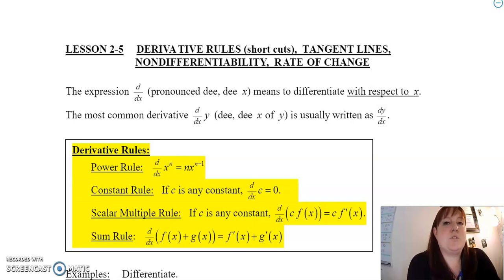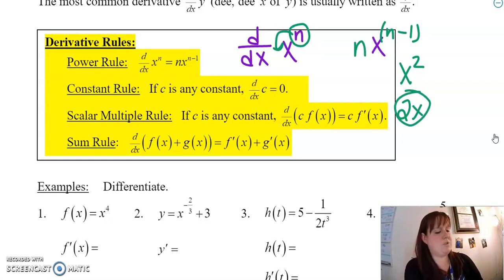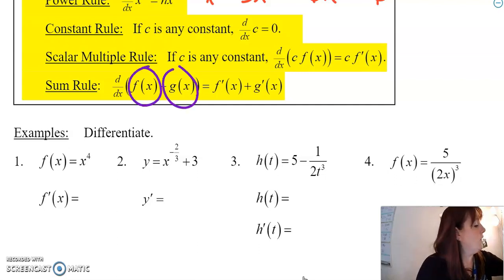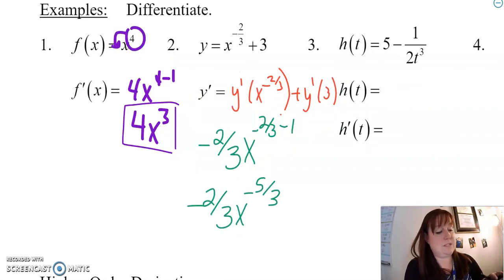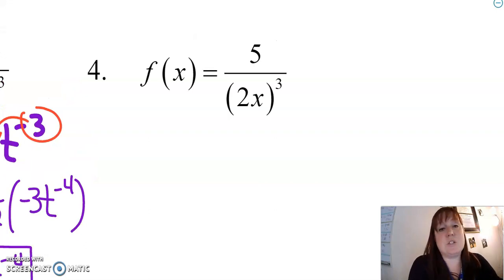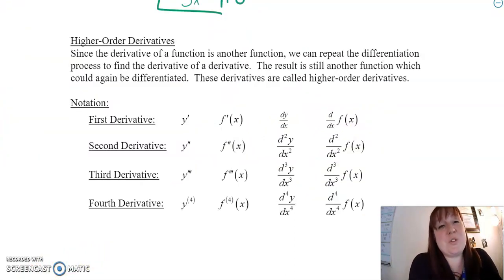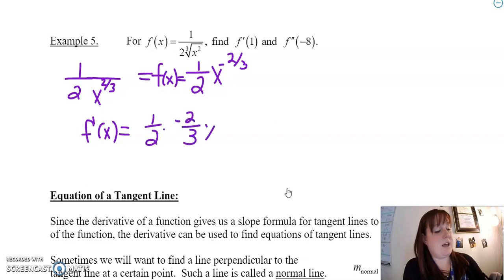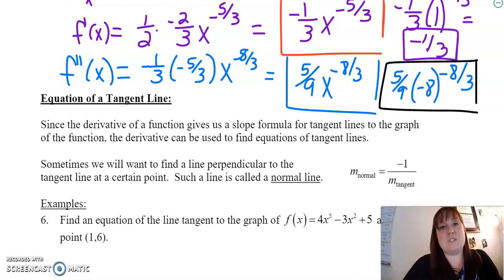AP Calculus 2-5A Derivative Rules Short Cuts